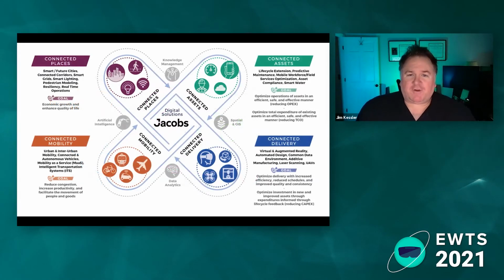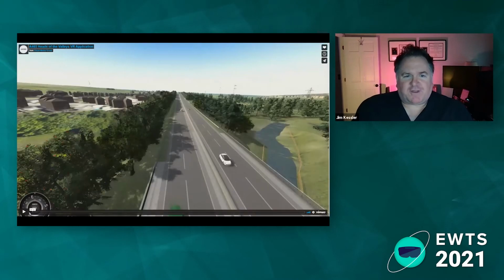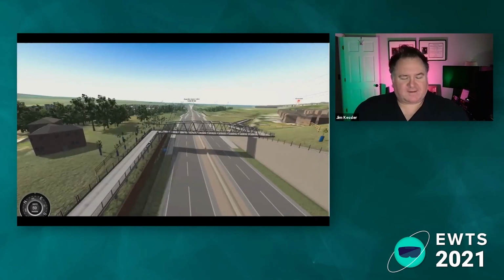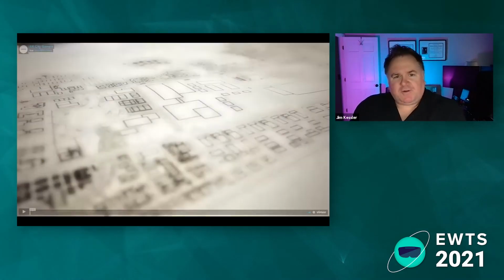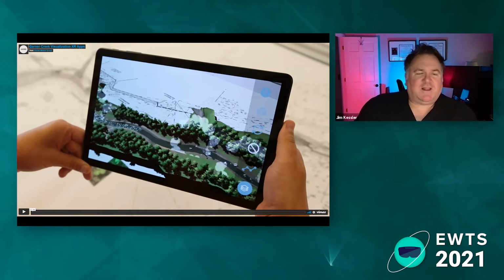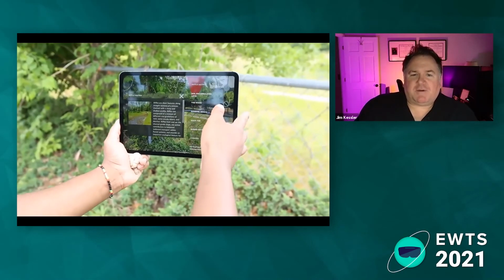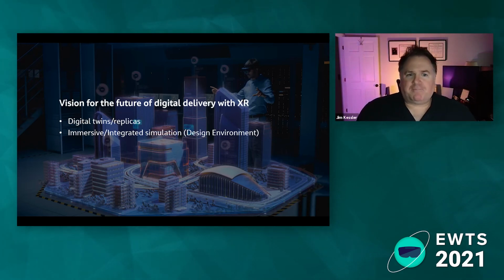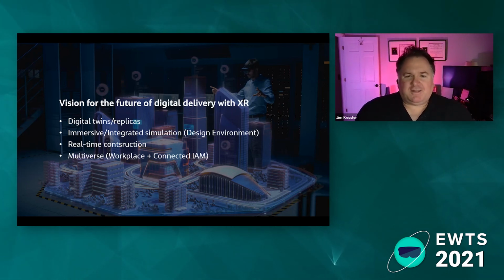Jim Kessler (Jacobs) - XR for Digital Transformation & Decision-Making Solutions | EWTS 2021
A walk through some of the envisioned and current XR efforts that Jacobs is developing and delivering that will help our clients operate their facilities, manage assets and plan for the future.

Presenter:
Jim Kessler, Global Technology Leader for XR, Jacobs